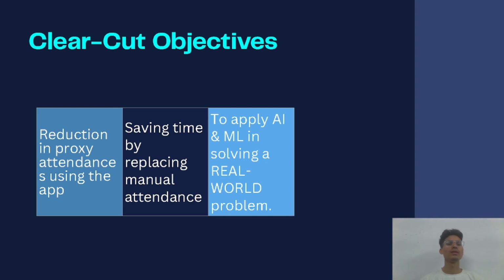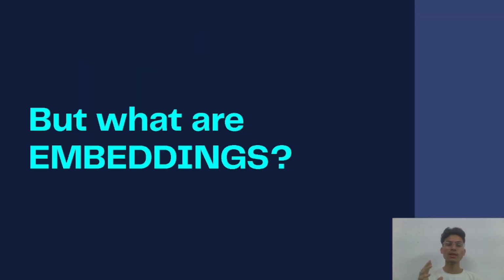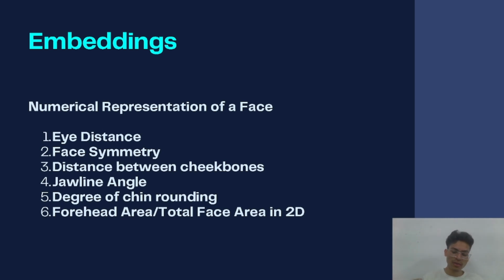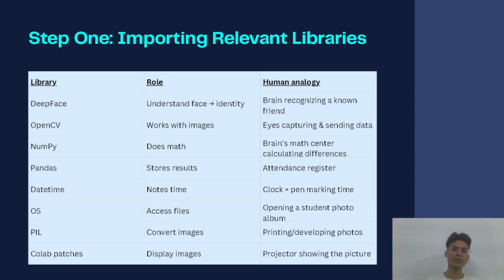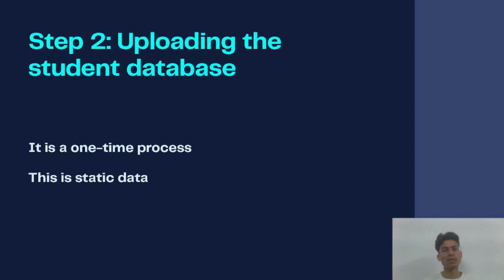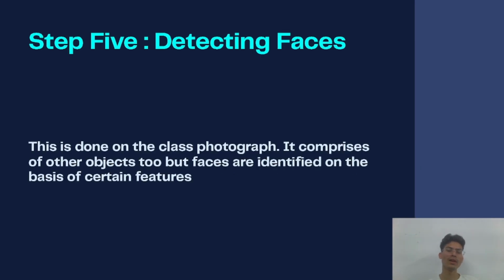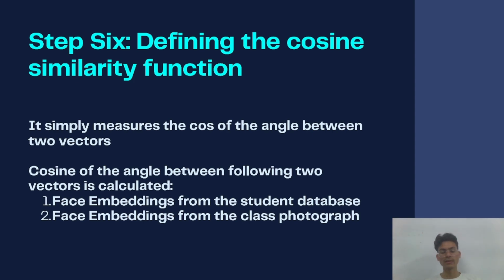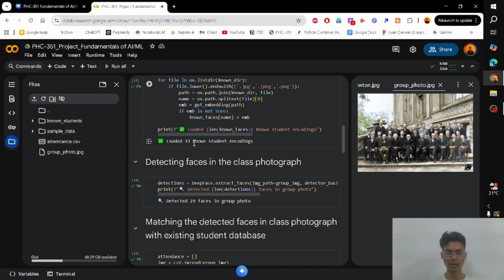Facial Recognition Attendance System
SUYASH RAHUL